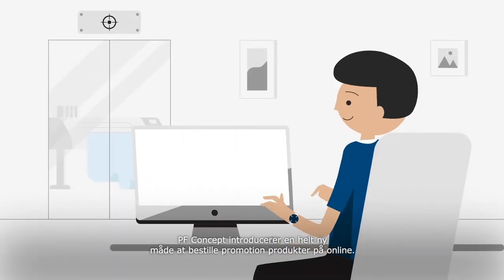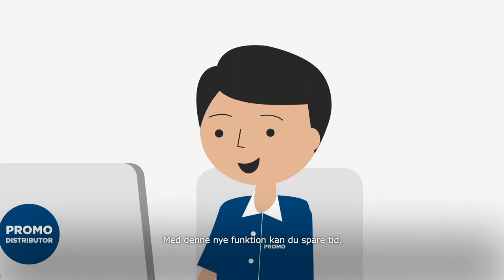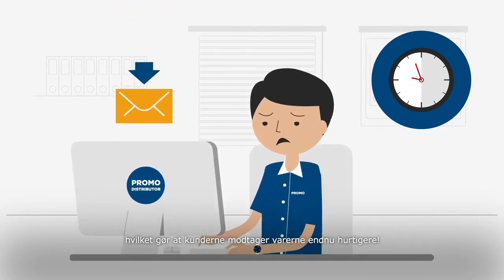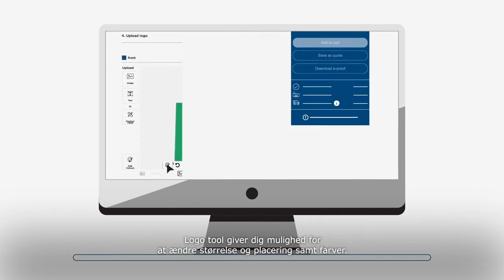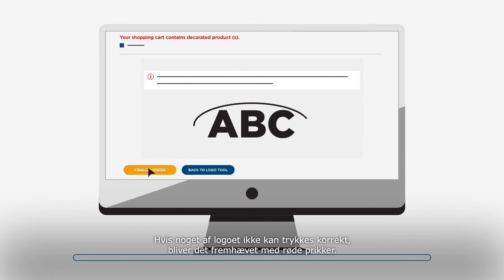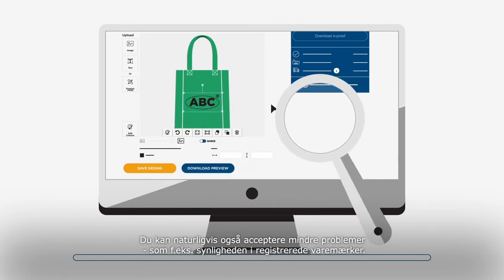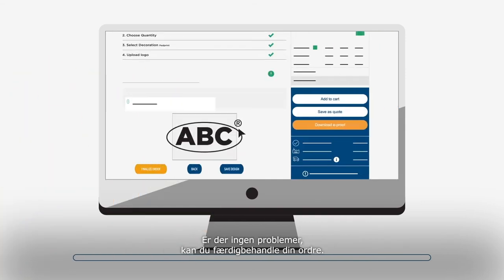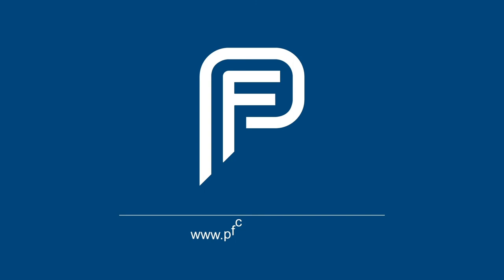Online artwork check (Danish subtitles)